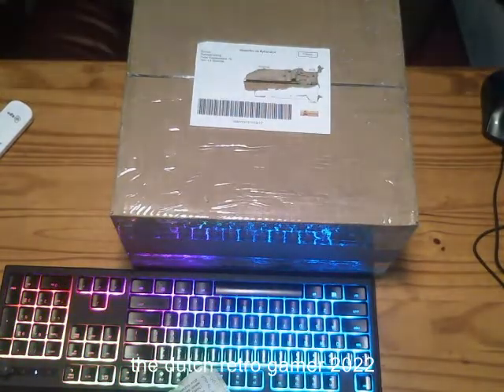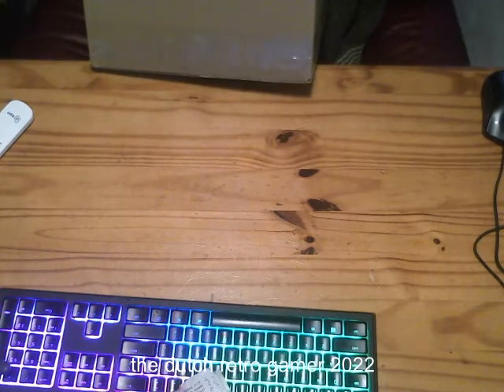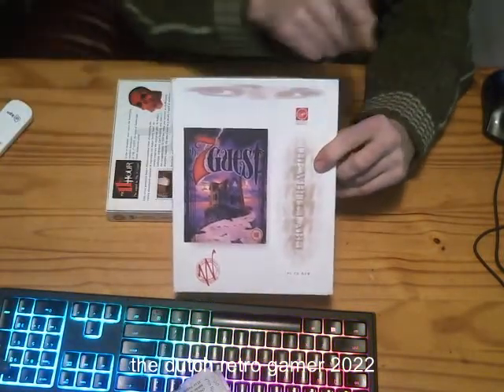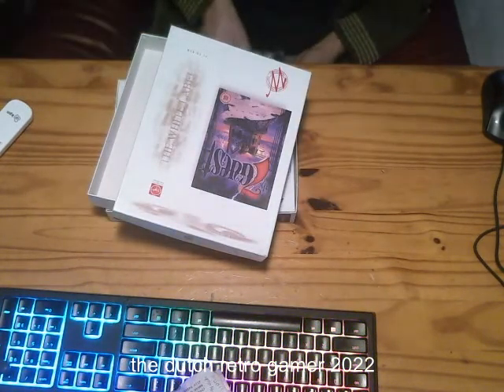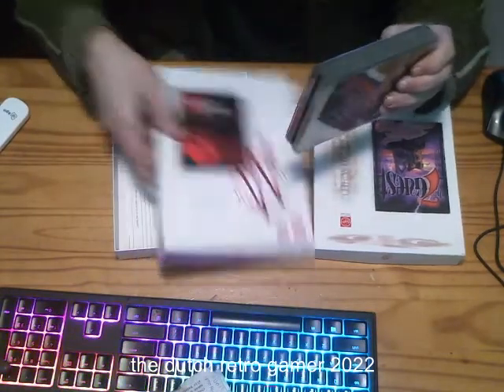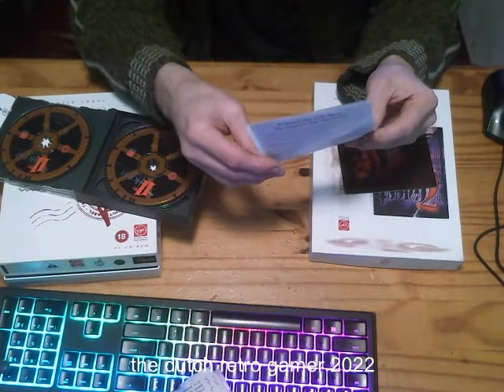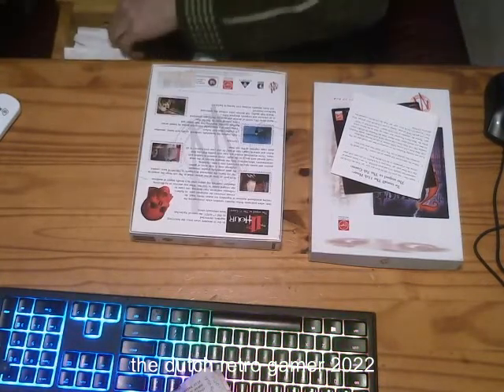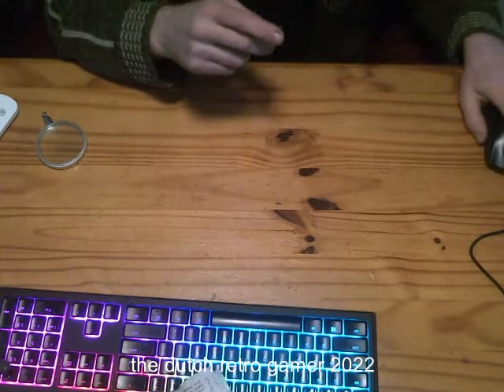7th quest and 11th houre bigbox unbox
hello today i unbox 2 bigbox games namely the 7thqeust and the 11th houre there wont be a seccond part coz the vid was upsidedown and no sound so after i said 1 2 nothing afterthat and 11th hour 2 does not exist that was something else  the 7th quest is from 1992 and the 11th houre is from 1995 thank you for watching